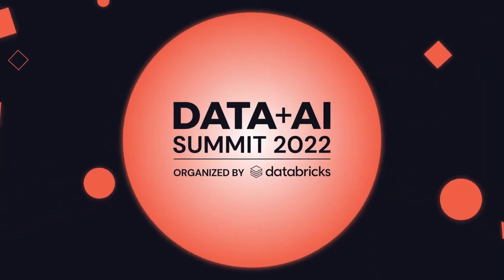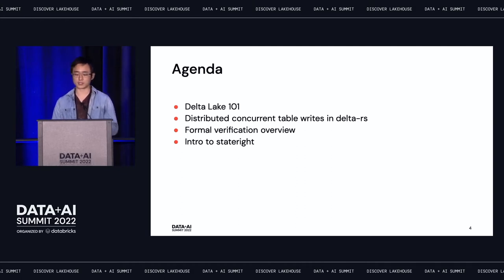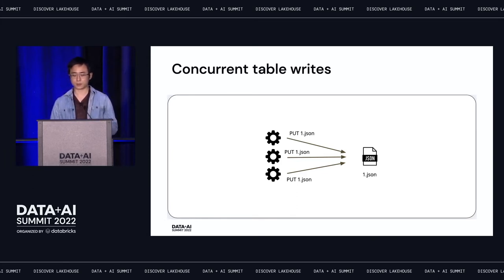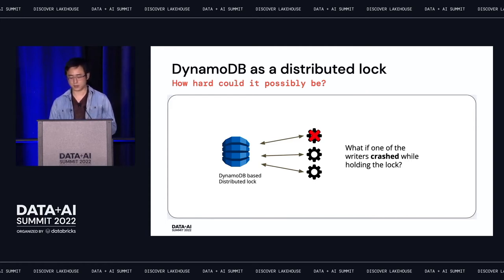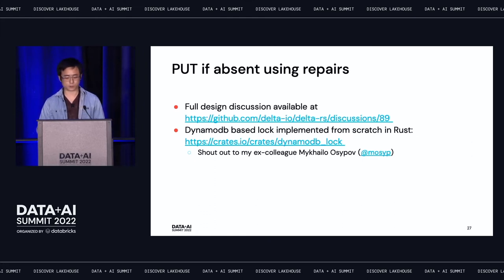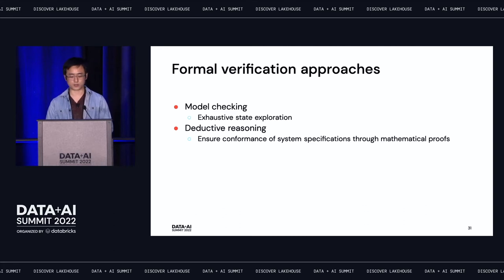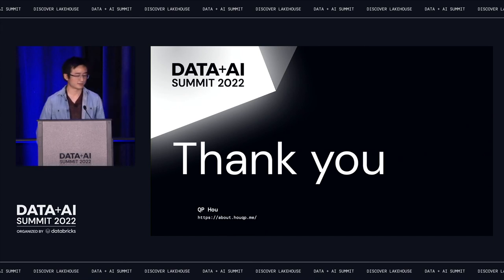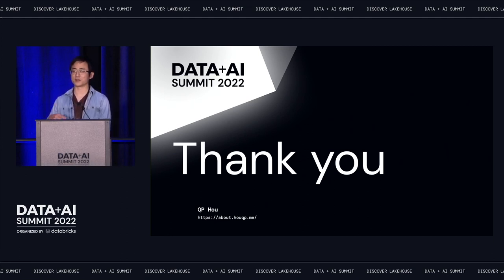Ensuring Correct Distributed Writes to Delta Lake in Rust with Formal Verification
Rust guarantees zero memory access bug once a program compiles. However, one can still introduce logical bugs in the implementation.

In this talk, I will first give a high level overview on common formal verification methods used in distributed system designs and implementations. Then I will talk about our experiences with using TLA+ and Stateright to formally model delta-rs' multi-writer S3 backend implementation. The end result of combining both Rust and formal verification is we end up with an efficient native Delta Lake implementation that is both memory safe and logical bug free!